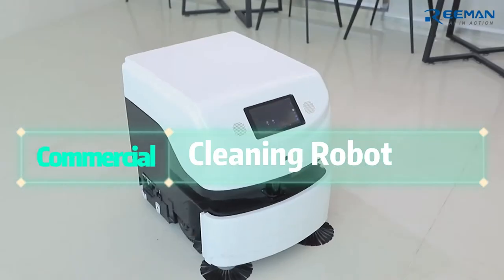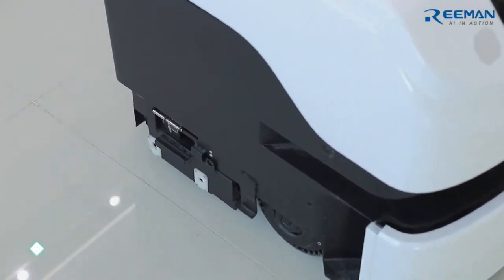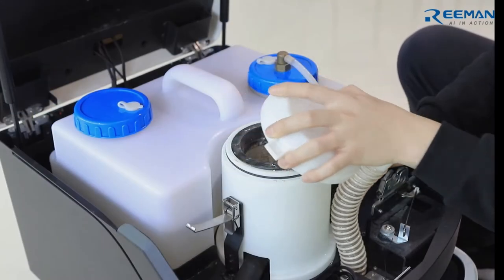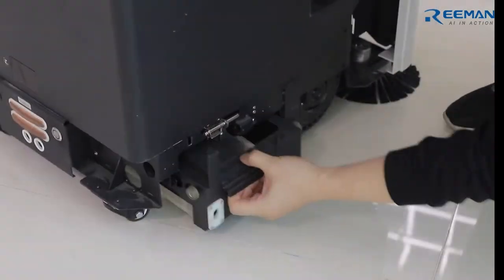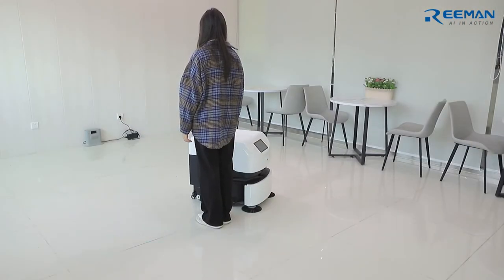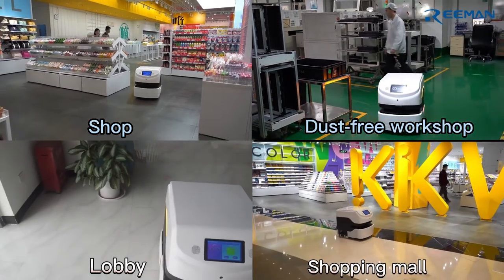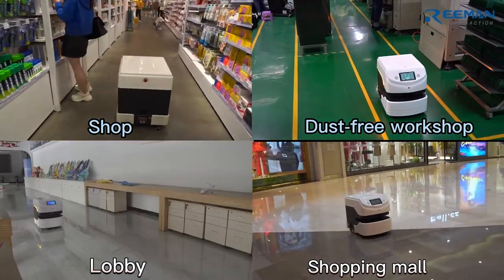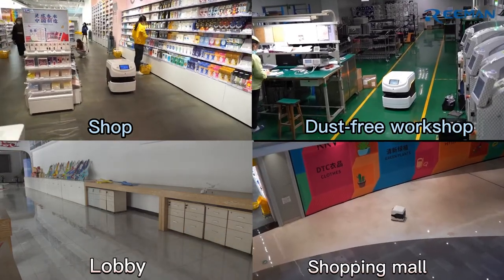commercial cleaning robot:shopping mall/dust-free workshop/factory use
Reeman Snail Sweeper is a commercial cleaning robot that integrates sweeping & vacuuming & mopping & disinfection. This commercial cleaning robot includes two large side brushes, a dust box, a 15-liter large water tank, a mopping module, ultraviolet disinfection, etc.; dry and wet stains such as wood chips, paper chips, and coffee stains can be cleaned, suitable for medium Large places: shops, shopping malls, dust-free workshops, factories, etc. It is the nemesis of current tedious cleaning jobs.
-- Battery life：9H
-- Charging time：6h
-- Energy saving：Water circulation filtration disinfection system
-- Material ：Polymer material roller sponge
-- More coverage：“弓”shape clean path

🏡𝐀𝐛𝐨𝐮𝐭 𝐔𝐬:
Reeman,Extracted from the original combination of Reeinforce (Ree) +human (man),Intends to enhance human capabilities, let robots help humans everywhere, and add infinite possibilities to life.